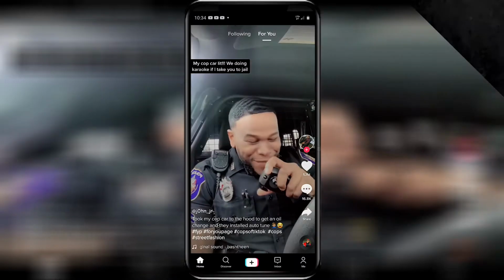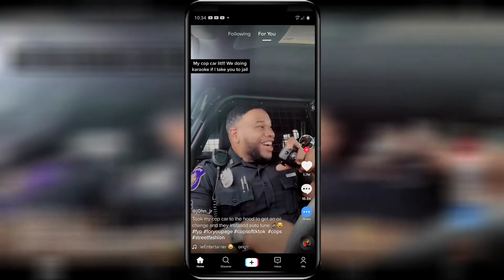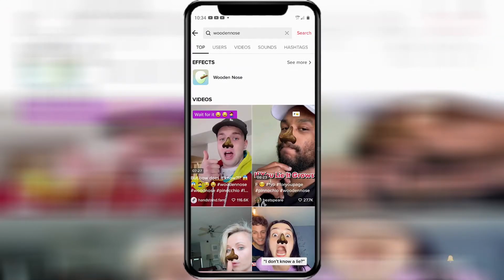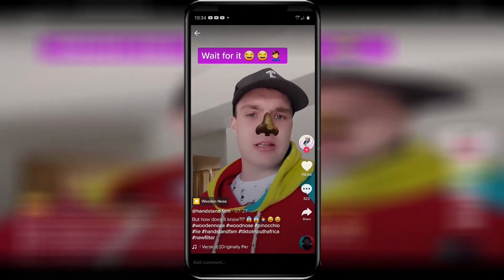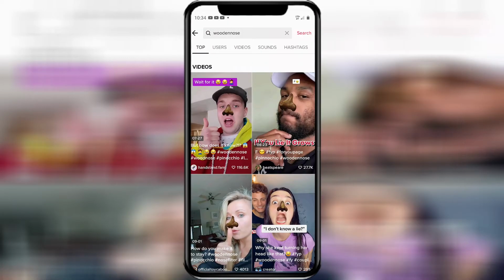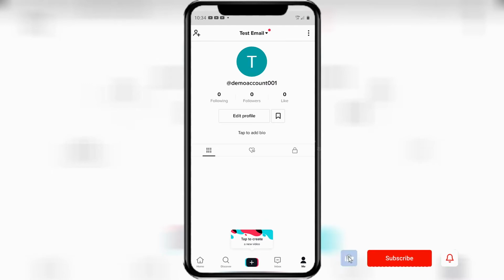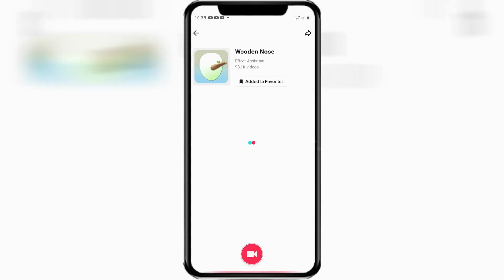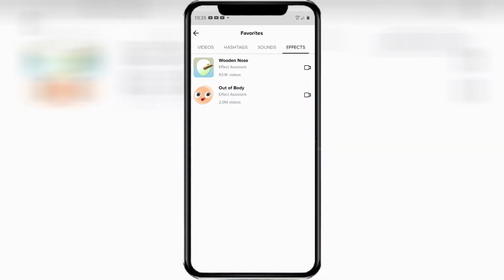How to Get The WOODEN NOSE Tiktok Filter - fast!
In this video you'll learn how to get the wooden nose tiktok filter. This short tutorial will guide you through how to get the wooden nose tiktok filter, but keep in mind if you can't find a particular filter, that effect may not be available in your area.

🎵Molly